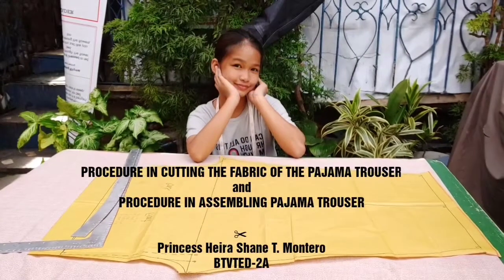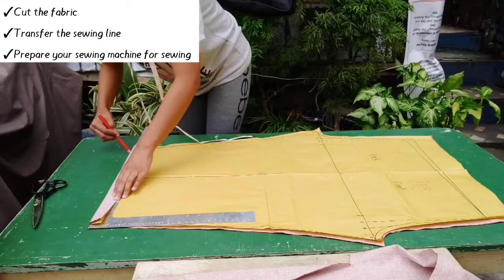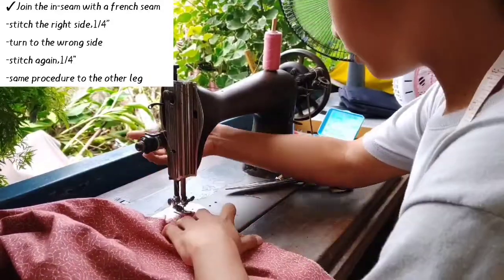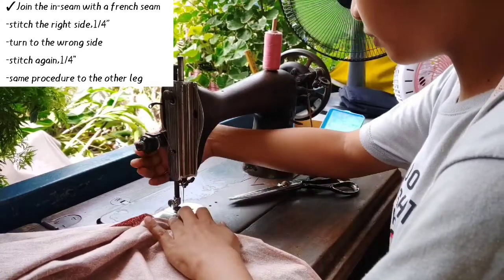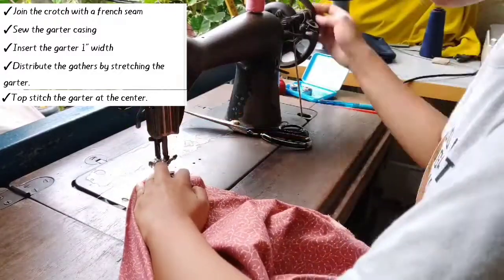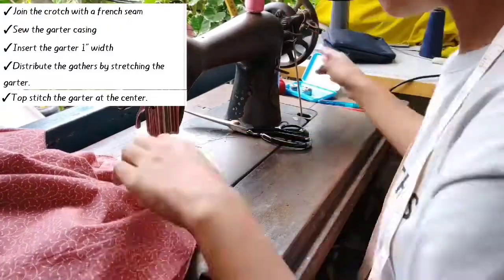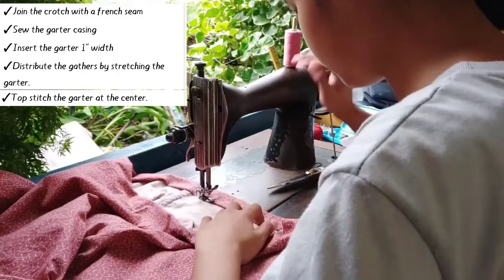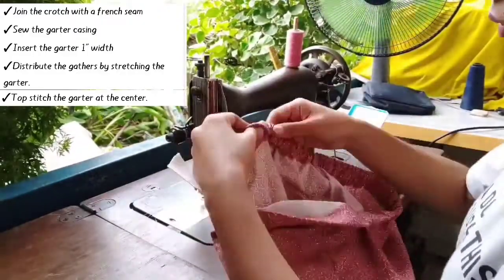Procedure in layouting and assembling the pajama trouser